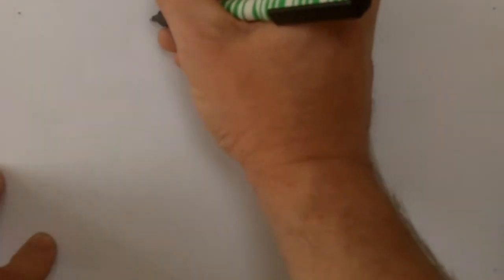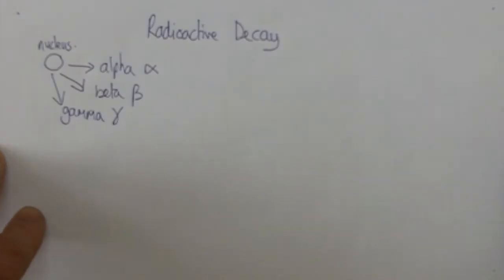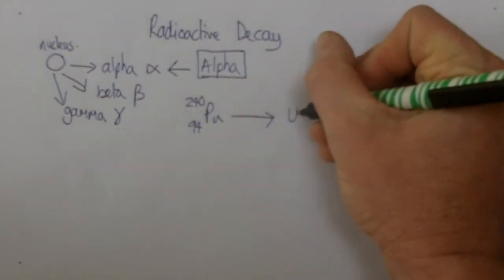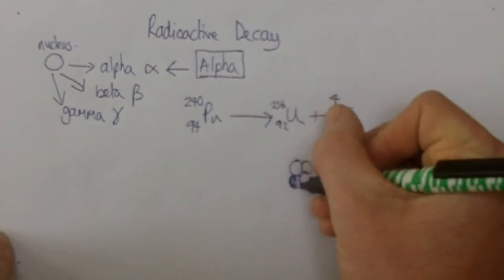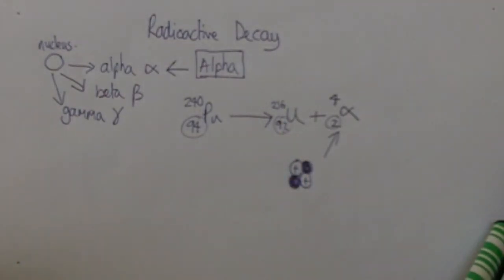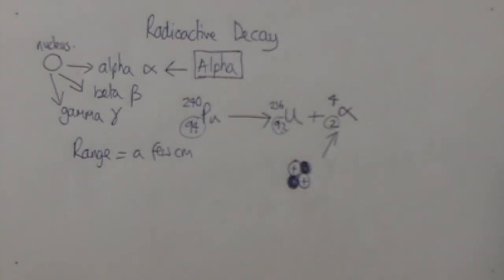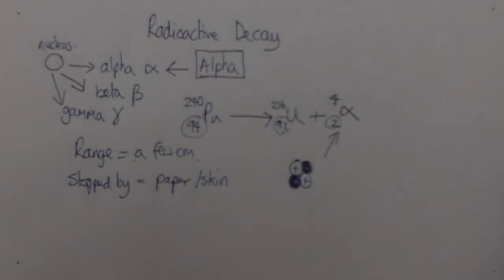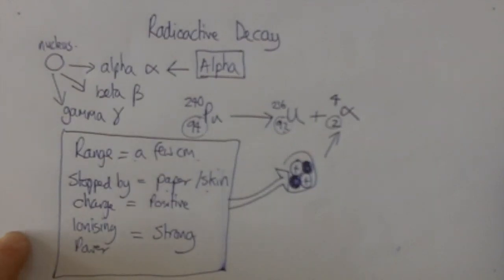P6 lesson 3 Alpha Decay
Properties of Alpha radiation